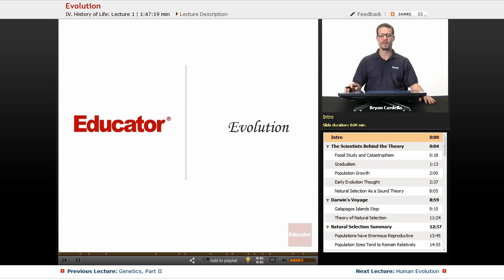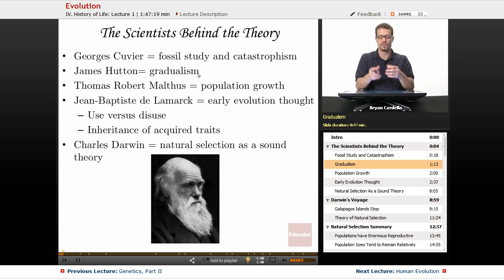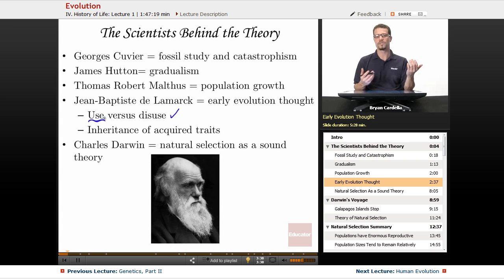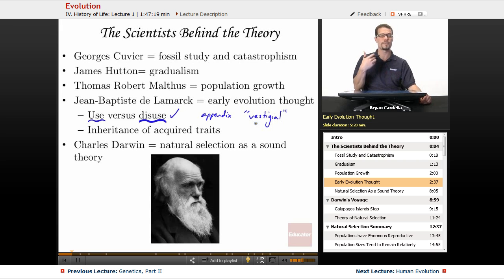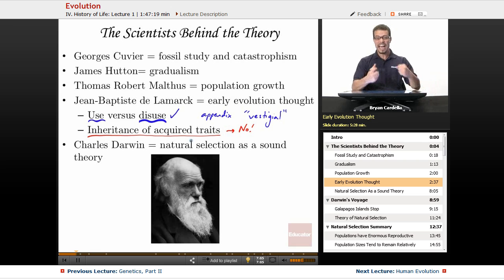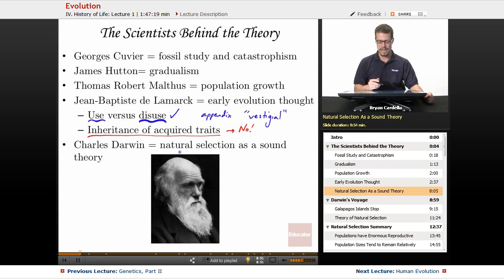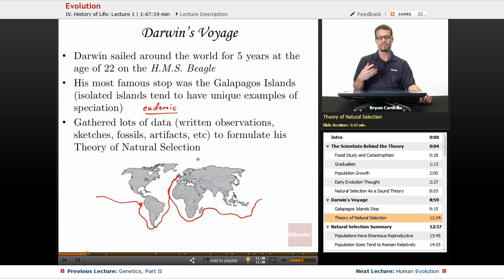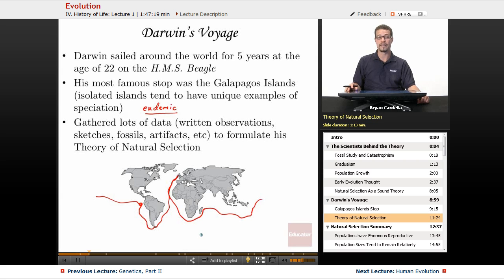Evolution - Darwin's Theory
Full example of evolution from Educator.com’s Biology class. Want more than just one video example? Our full lesson includes in-depth video explanations of the evolution theory with even more worked out examples ►See the entire syllabus

In this video, we’ll discuss the scientists behind the evolution theory such as Charles Darwin, Georges Cuvier, James Hutton, Thomas Robert Malthus and Jean-Baptiste de Lamarck. This Biology lesson will be useful when understanding about how life evolves.